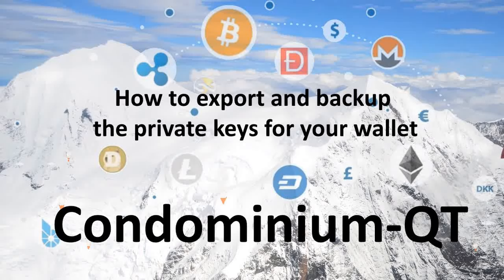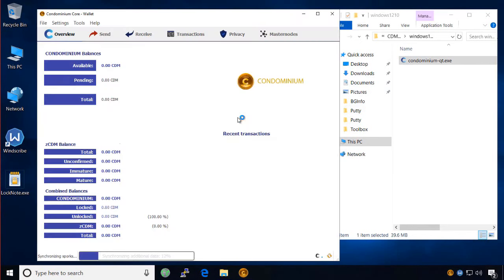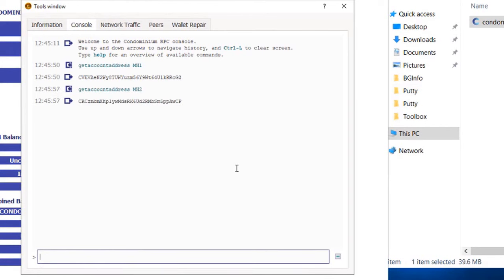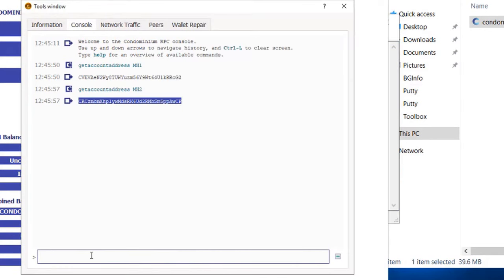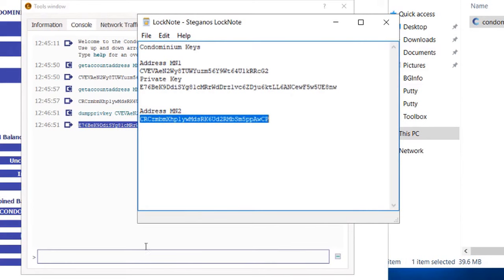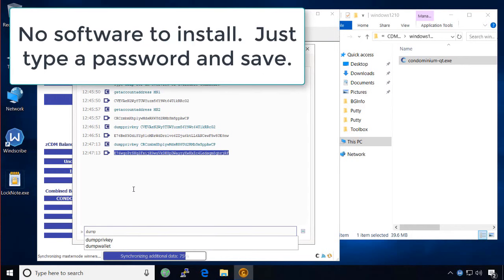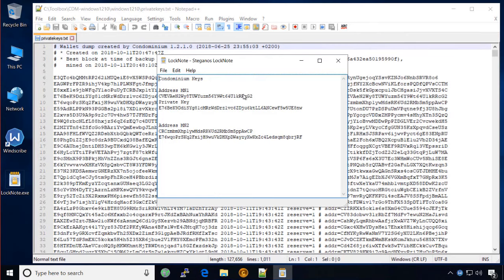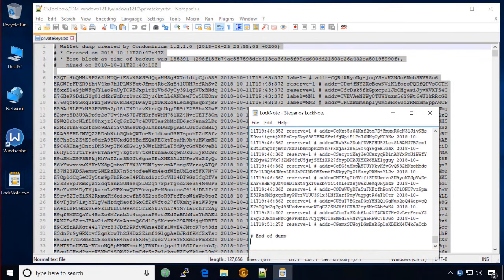How to Export and backup Condominium wallet private keys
In this video I will demonstrate how to export and backup the private keys for your Condominium wallet, and save them in an encrypted file using Steganos Locknote.

If I helped you save, please consider helping me earn.
BTC: 3LbUJVW9WmXPgFStTXSLTBwjpnbVTtt8Ja
TRON: TLsday62mhM67Sv5G5Z5Ju66TezJuVFbiw
DGB:  DUJ8W8QpmVex87posFPoDYGg5FrYCoMLGq
DOGE: DH9Sj3DQNVBaxb6kZBXc6X2MPQjbv7H6oy
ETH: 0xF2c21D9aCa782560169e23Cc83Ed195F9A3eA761